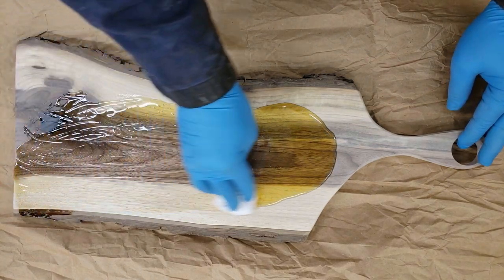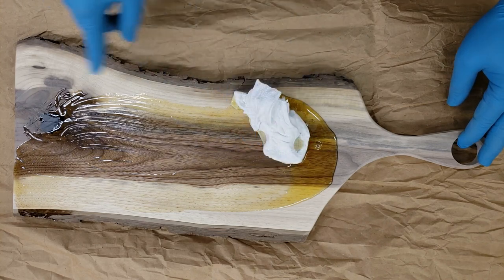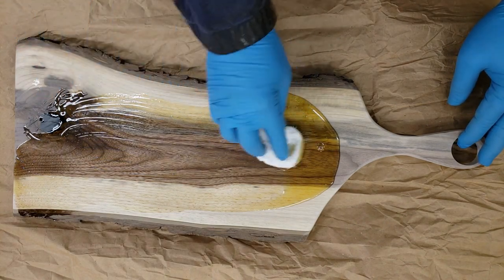WoodWork-In-Progress - E33 - Oiling Blak Walnut Charcuterie Board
In this short video, I oil a black walnut charcuterie board. A relaxing activity at the end of every project.